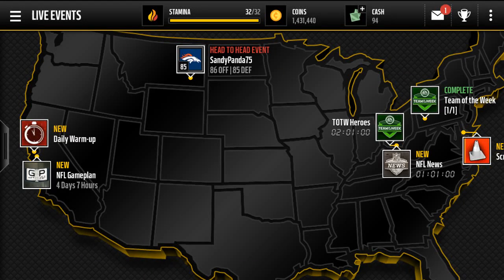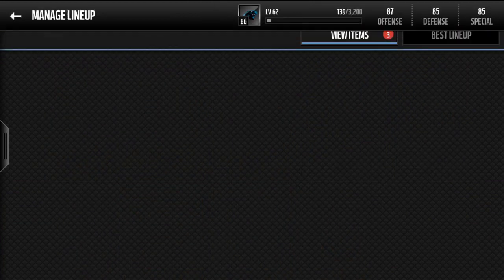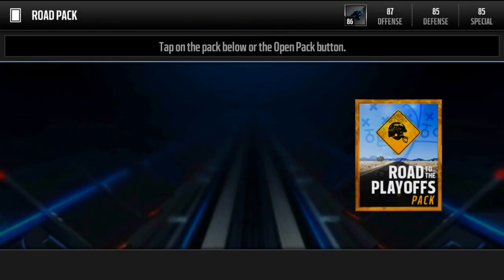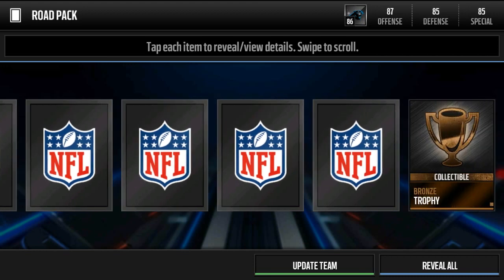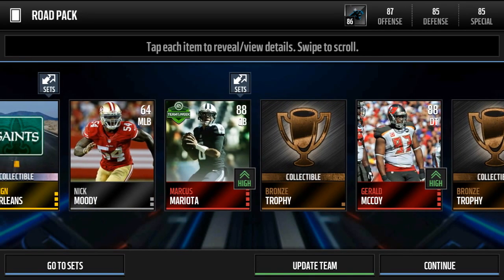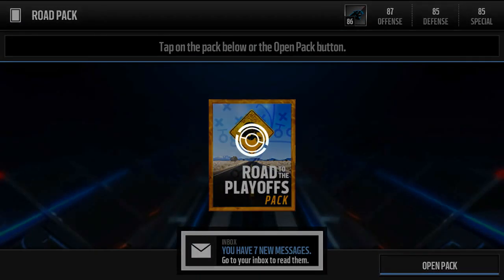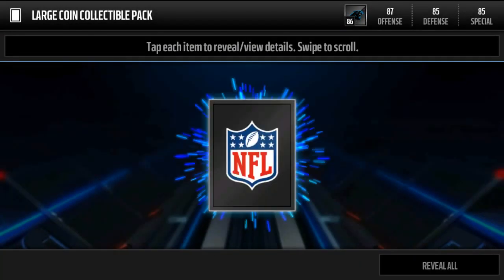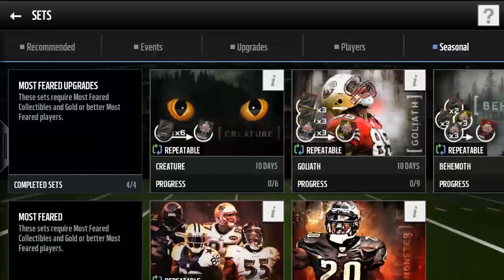Road To The Playoffs Packs! - Madden NFL Mobile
Can we get 10 likes for another video?